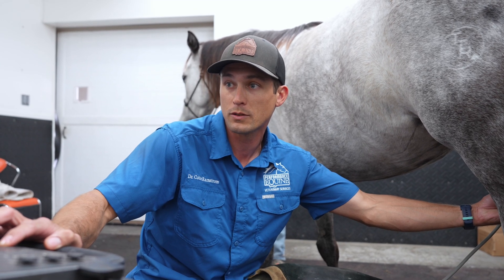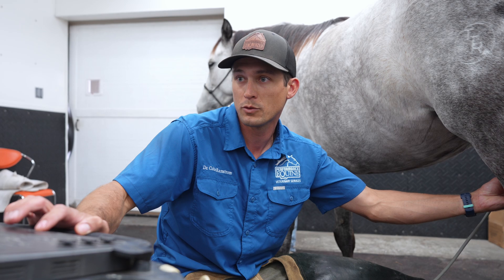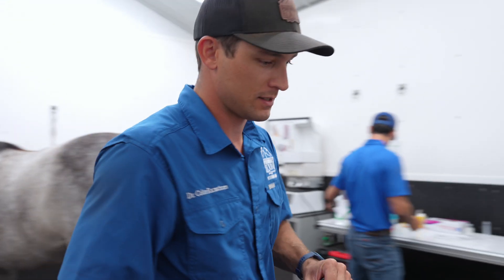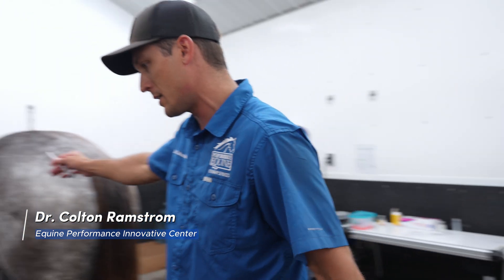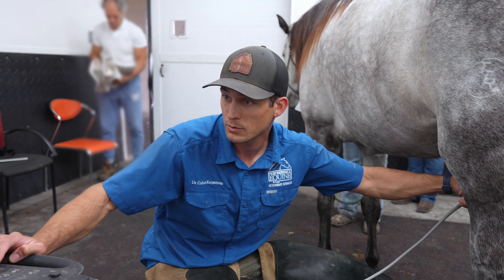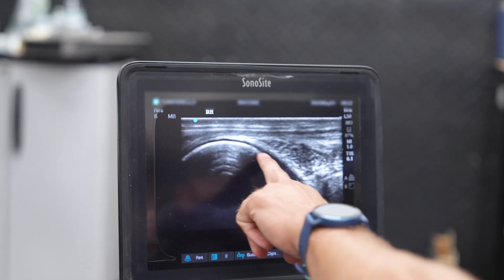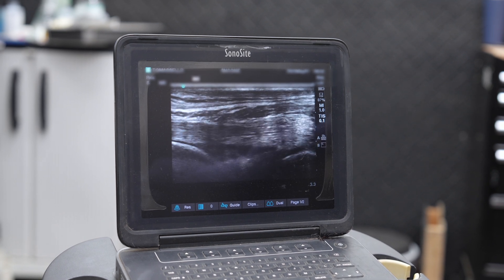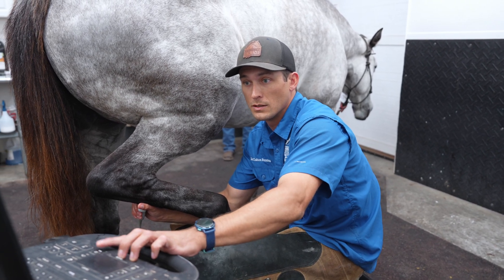Evaluating Stifle Pain in a Horse: Imaging and Inflammation Diagnosis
In this video, we assess a mare showing signs of hind end and right front limb soreness, with a focus on evaluating her stifle joint for signs of inflammation, developmental lesions, or joint pathology. With mild sedation for precise imaging, we walk through the diagnostic process that helps us determine the right treatment path for this athlete.

When horses experience stifle discomfort, it could be due to inflammatory conditions, arthritic changes, or congenital lesions in the lower femur or surrounding structures. We use calm handling, light sedation, and imaging to pinpoint the issue.

This case highlights how we approach stifle pain evaluation in a horse step-by-step, with clarity and attention to long-term soundness.

🩺 In this video you’ll see:

Light sedation for safe imaging

Identifying stifle anatomy and landmarks

Discussing congenital vs. inflammatory lesions

How we interpret findings and determine next steps

The importance of accurate diagnostics before performance treatment

If you’ve ever wondered how stifle pain in a horse is diagnosed and treated, this is a valuable inside look into EPIC’s approach to soundness evaluation.

👍 Like this video if you're passionate about equine performance
💬 Drop questions about stifle health or diagnostics below